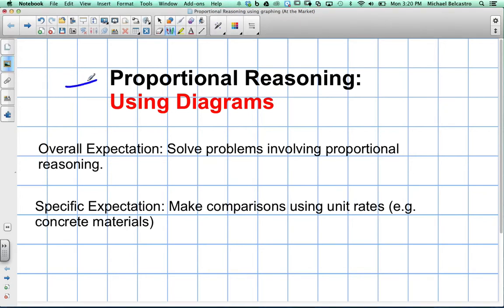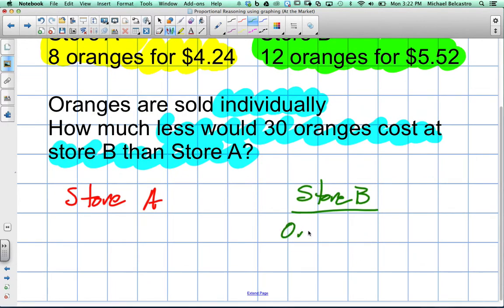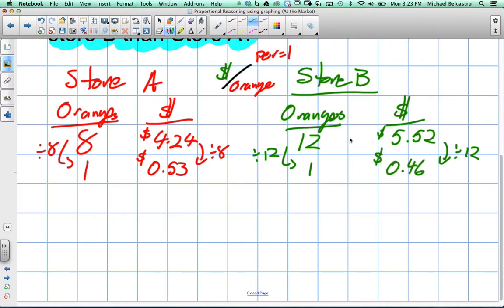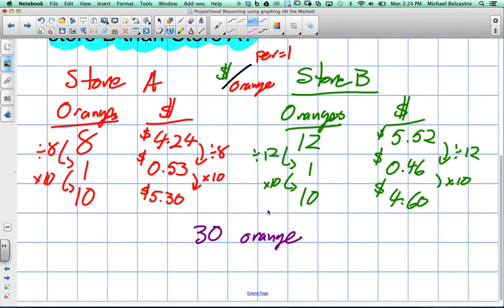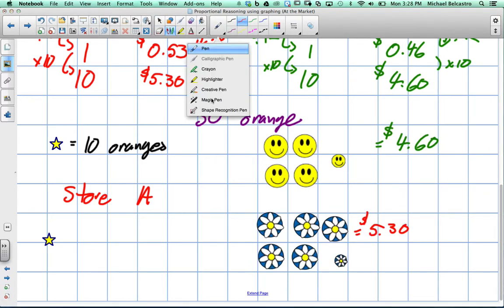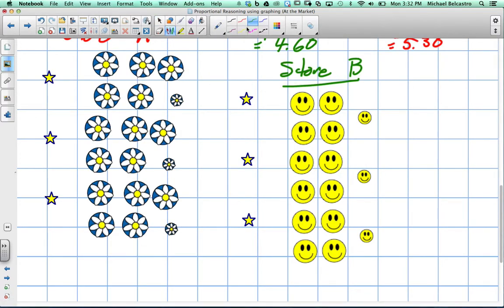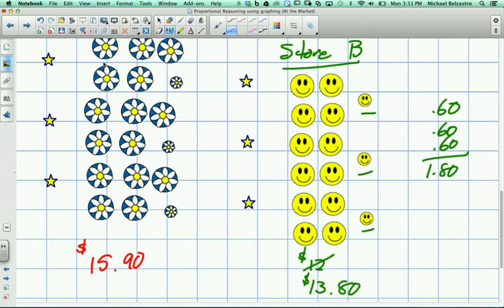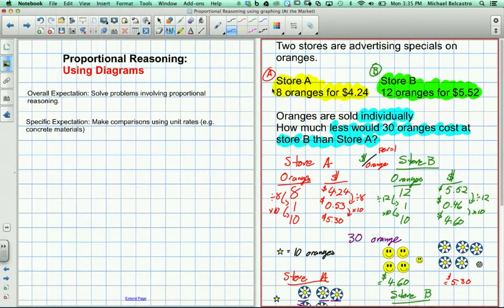Proportional Reasoning Using Diagrams 2 Grade 9 Applied Lesson 2 4 7 21 14